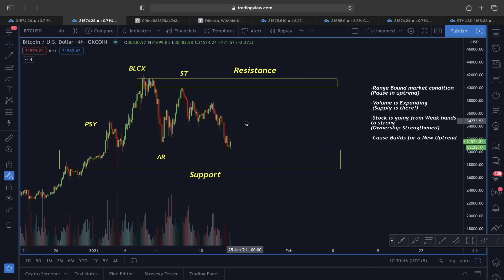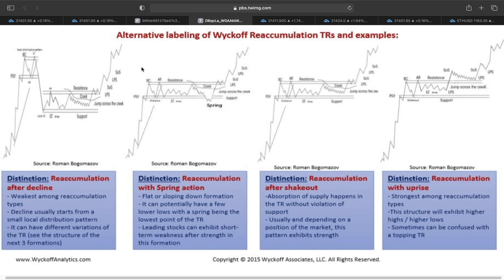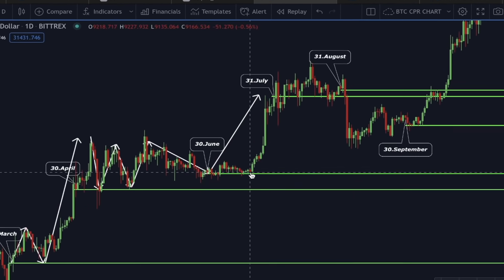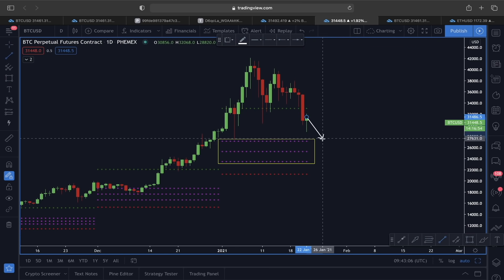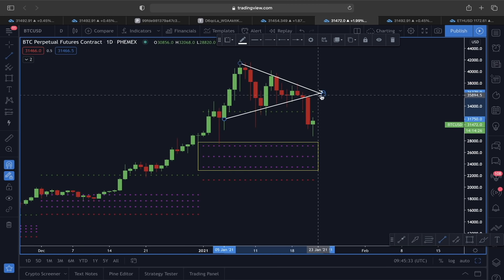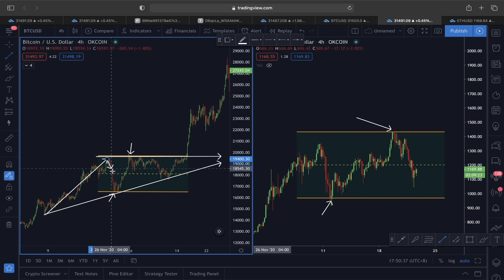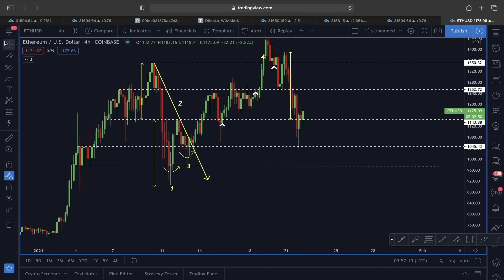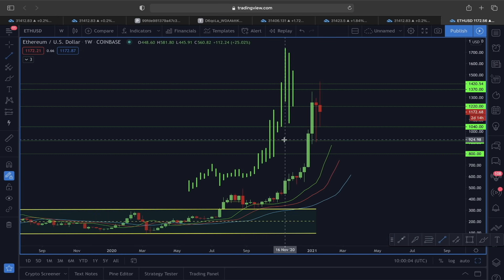**VERY VERY IMPORTANT CHART** FOR ALL BITCOIN HOLDERS!!!!! [this could be next for btc & eth!!!!!!!]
$620 BONUSES BELOW!

1. Sign up
2. Click "PROMOTIONS
3. Click "REWARDS HUB"
4. Enter "JACKPOT

🔶 FULL Bybit BONUS! 🔶
$115 bonus  ≥ 0.01 BTC deposit
$150 bonus  ≥ 0.05 BTC deposit
$200 bonus  ≥ 0.1 BTC deposit
$400 bonus  ≥ 0.5 BTC deposit
$600 bonus  ≥ 1.5 BTC deposit

$100 of the total bonus should be claimed from "rewards hub" on Bybit!

⏰ Time Stamps ⏰
0:00 BITCOIN WYCKOFF RE-ACCUMULATION PRICE ANALYSIS
3:03 BITCOIN MONTHLY CANDLE OPEN PRICE ANALYSIS
5:45 BITCOIN CENTRAL PIVOT RANGE PRICE ANALYSIS
7:03 BITCOIN SYMMETRICAL TRIANGLE PRICE ANALYSIS
7:57 BITCOIN DESCENDING TRIANGLE PRICE ANALYSIS
8:43 BITCOIN / ETHEREUM FRACTAL ANALYSIS
11:11 ETHEREUM PRICE ANALYSIS